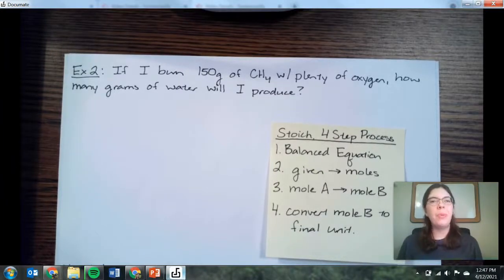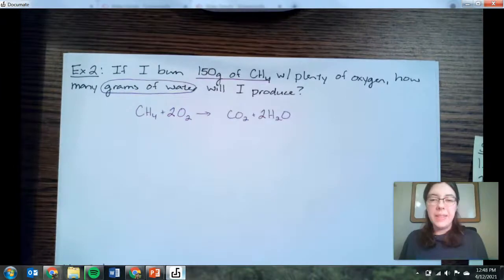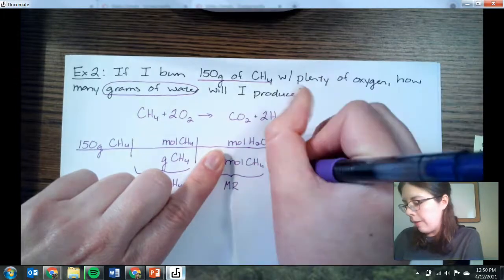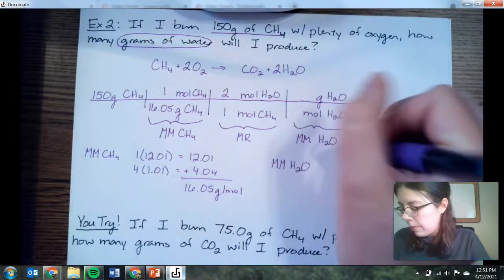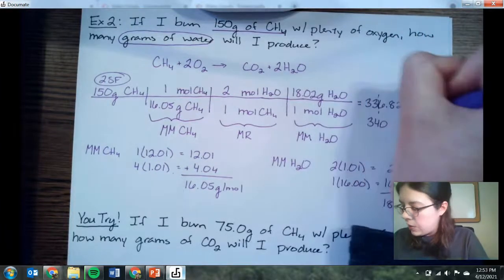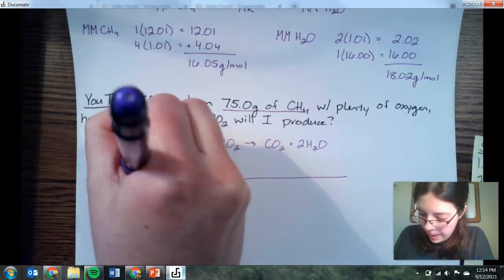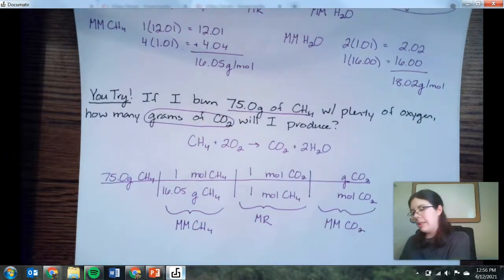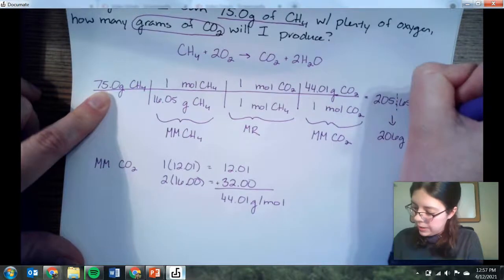Gram to Gram Stoichiometry